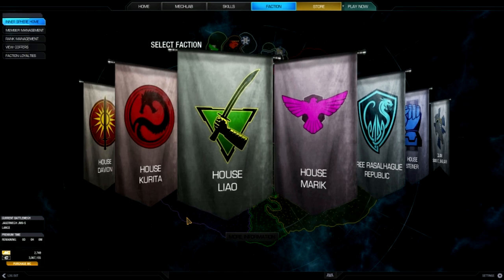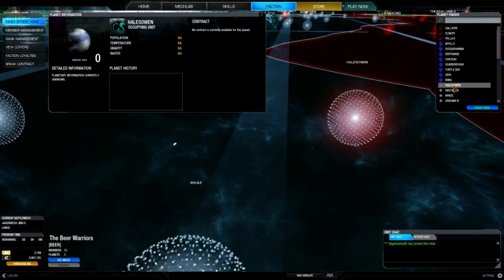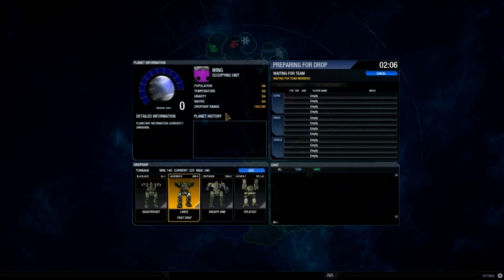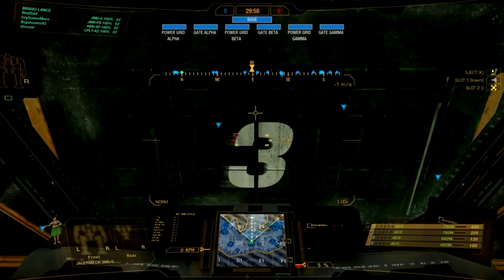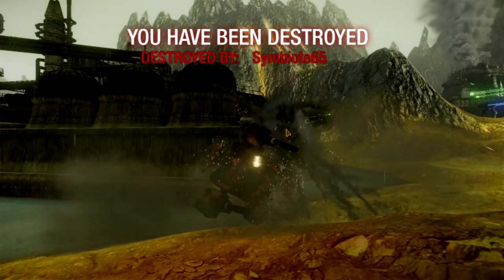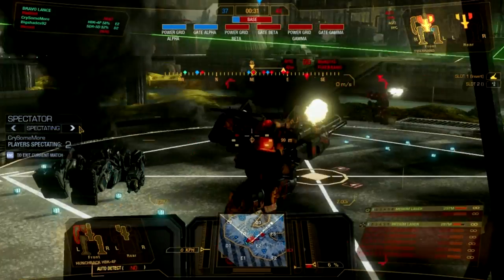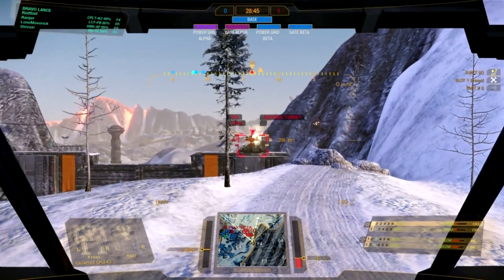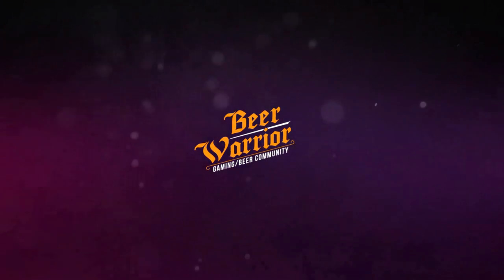Community Warfare Tutorial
Here is a quick tutorial for Community Warfare. Enjoy